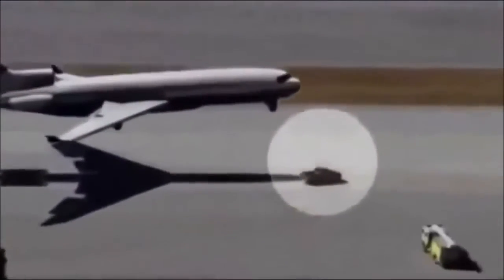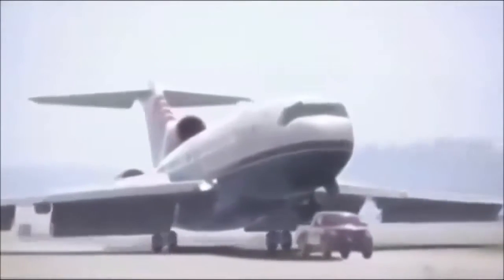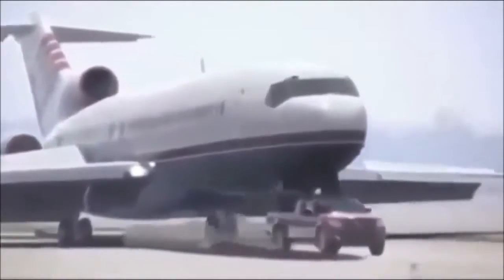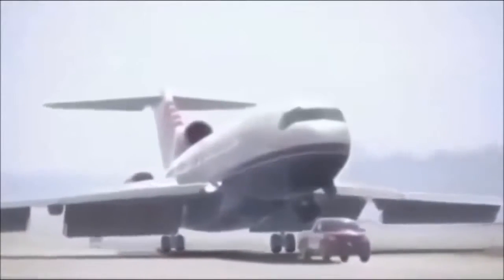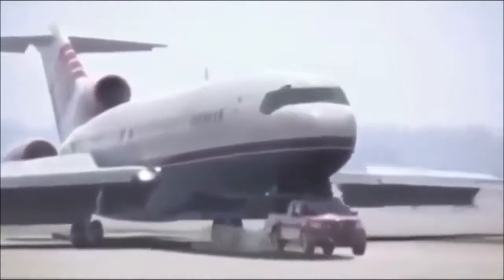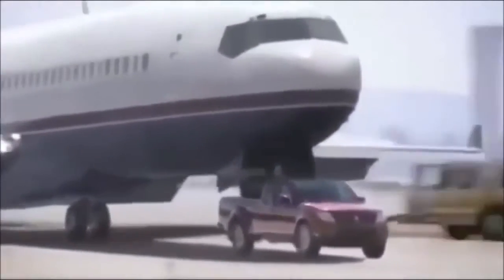Лучший авто прикол Спасение самолета